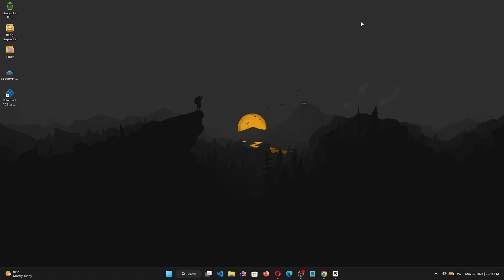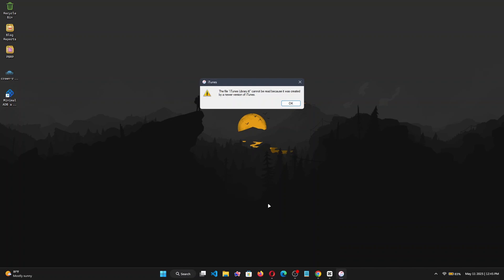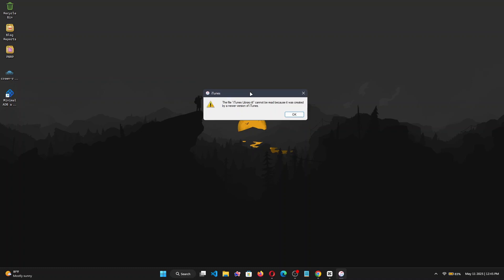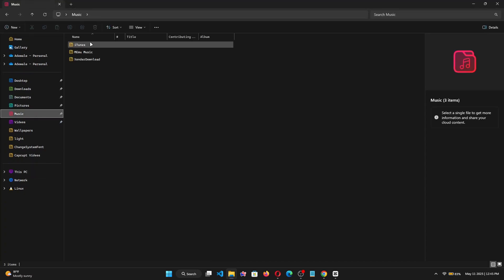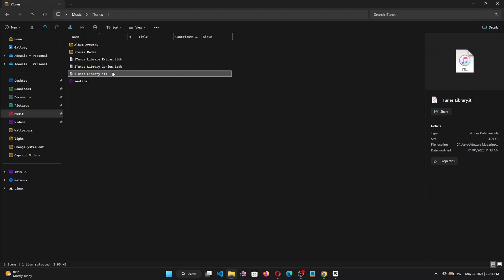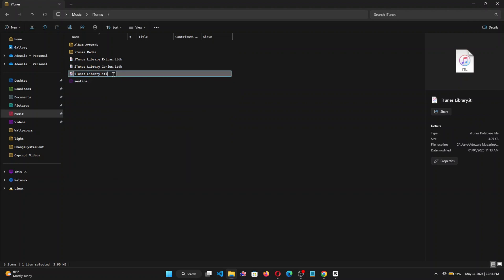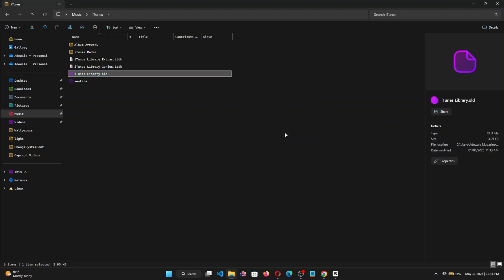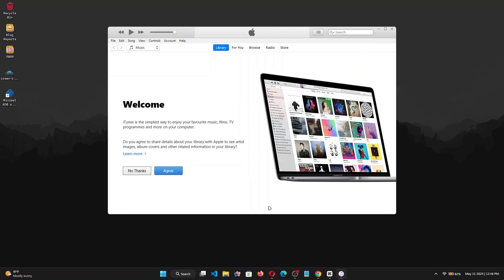How to Fix the File ‘Itunes Library.Itl’ Cannot Be Read Error on Windows 10 & 11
Are you tired of encountering the frustrating "This file iTunes Library.itl cannot be read" error on your Windows 10 or 11 PC? This common issue can occur when you're trying to update or upgrade iTunes on your computer, or even when you're simply trying to access your iTunes library.

In this video, we'll show you some simple and effective solutions to fix this error and get your iTunes library up and running again. From troubleshooting the iTunes library file to resetting your iTunes preferences, we've got you covered. Follow along and learn how to resolve the "iTunes Library.itl cannot be read" error and enjoy seamless music syncing and management on your Windows PC.

🔧 What you’ll learn in this video:

* Why this iTunes Library.itl error occurs
* How to locate the Library.itl file
* How to fix the Library file error

📌 Works for:

* iTunes version conflicts
* Users upgrading from older iTunes versions

✅ Fix your iTunes and get back to enjoying your music in minutes!